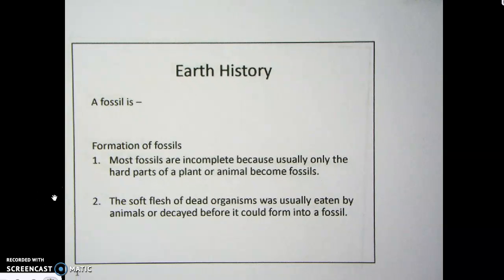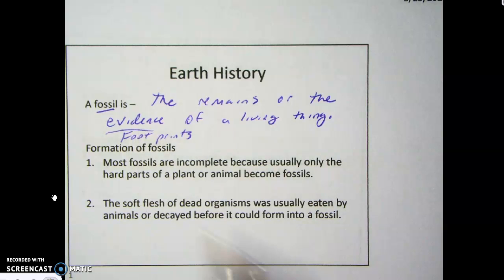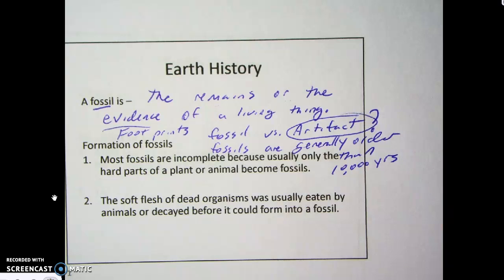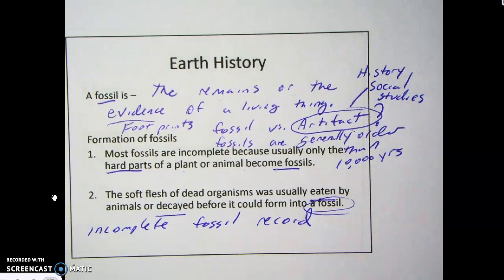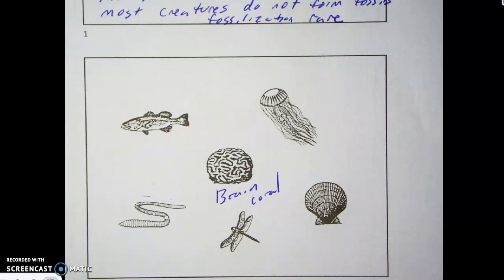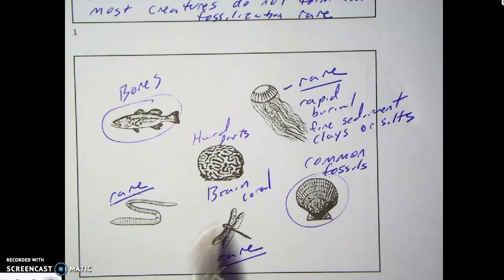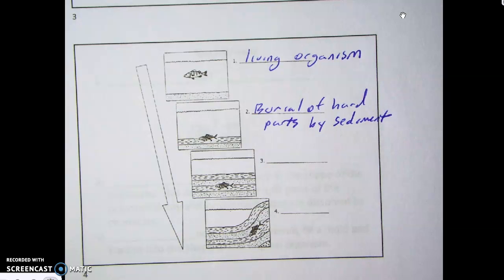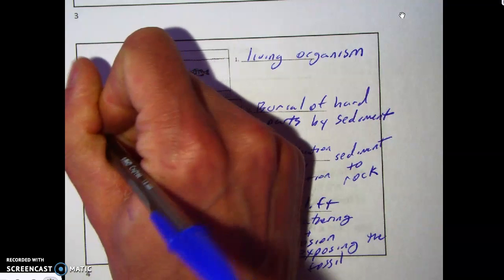Fossils Part 1